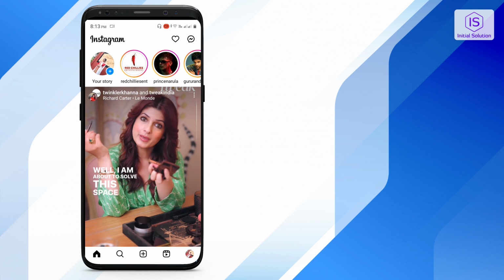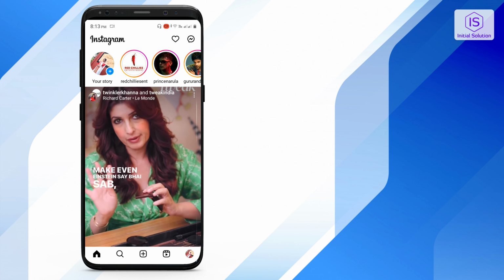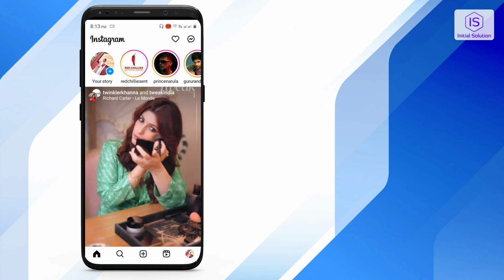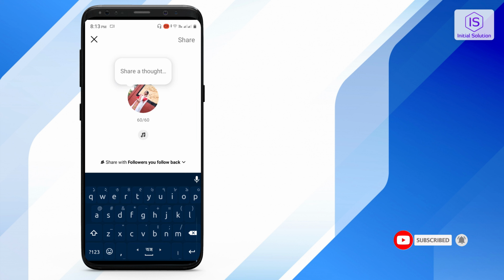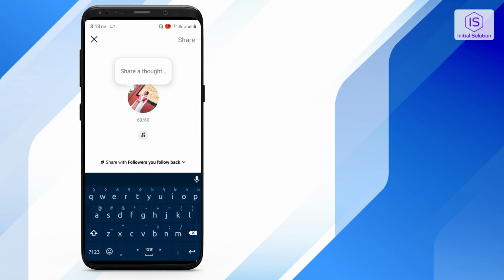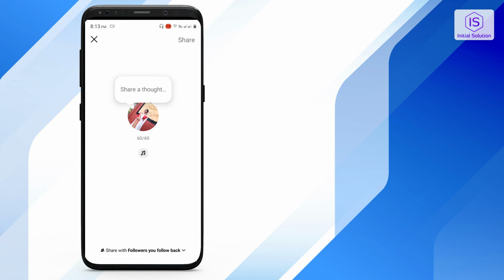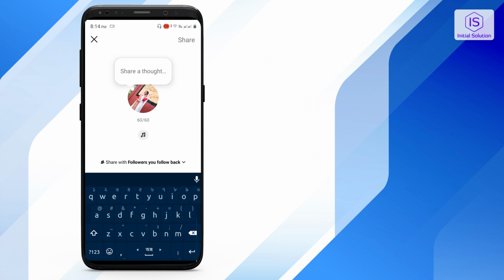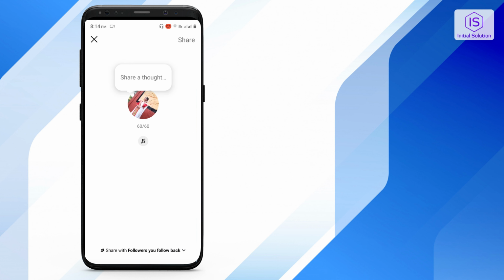How to Get Notes on Instagram 2024 | Unleash Your Creative Side 🎨📝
🌐💡 Welcome to Initial Solution, your go-to source for social media hacks and creativity tips! Today, we're diving into the enchanting world of Instagram notes. Join us as we unlock the secrets to adding captivating notes to your Instagram posts and stories. 🎨📝

📌 Here's what we'll cover in this step-by-step guide:
Step 1: Why Notes Matter
Step 2: Accessing the Instagram App
Step 3: Creating Notes in Stories
Step 4: Using Third-Party Apps
Step 5: Adding Notes to Captions

📖 Chapters of "How to Get Notes on Instagram":
0:00 Introduction
0:11 How to Get Notes on Instagram
0:24 Notes option
1:00 Conclusion
1:15 Sponsored Messages

🎨 Ready to make your Instagram posts and stories pop with notes? Let's get those notes flowing on Instagram! 📝🎨